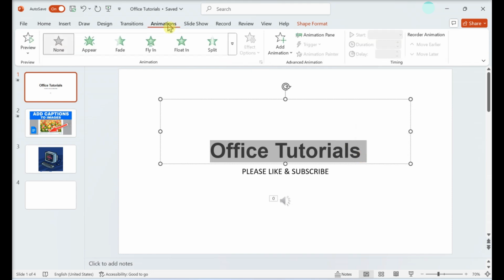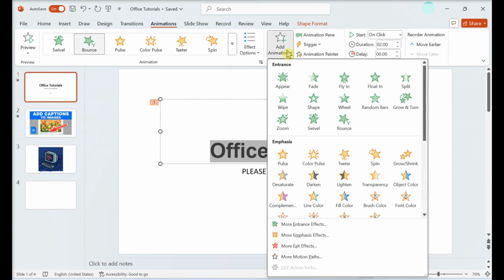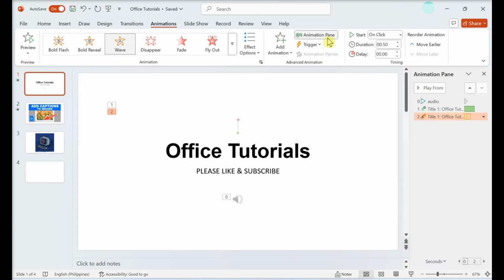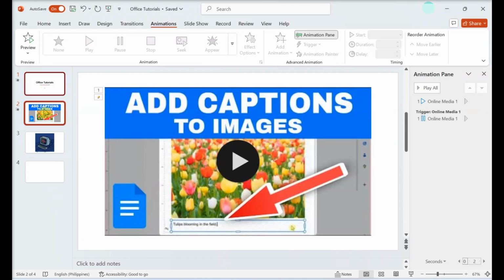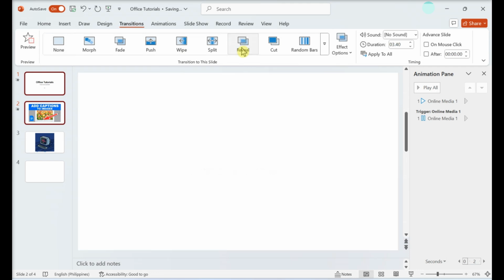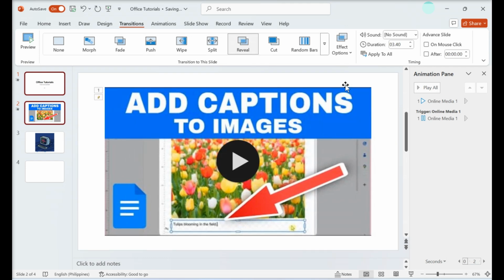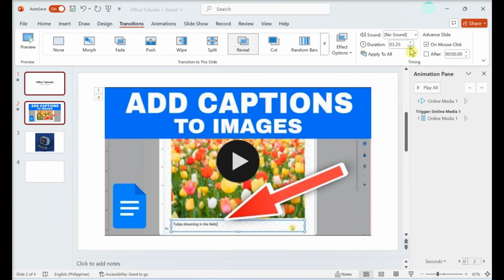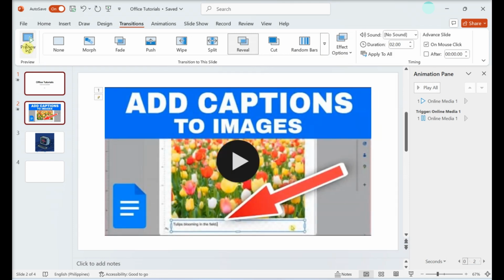How to Animate Transitions for Text & Other Objects in PowerPoint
Learn how to animate transitions for text and other objects in PowerPoint to create smooth, professional-looking presentations. This tutorial shows how to apply animations, control timing, and fine-tune effects so your slides flow naturally and keep attention.